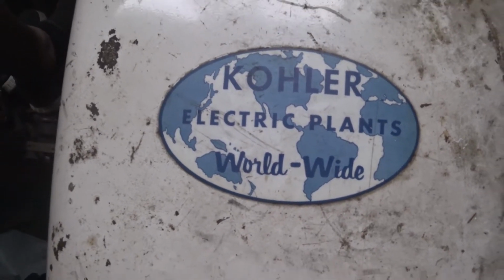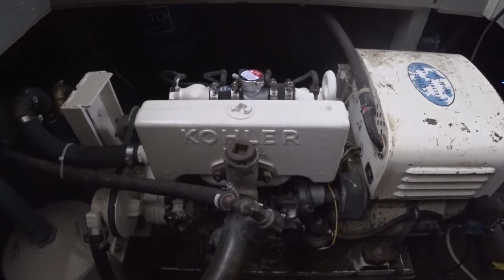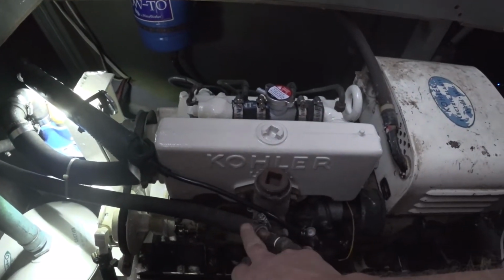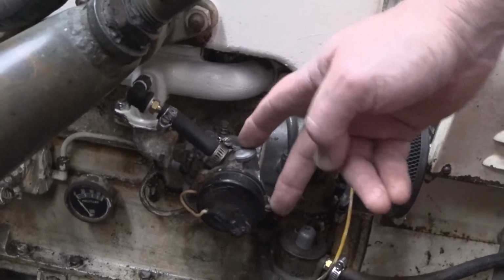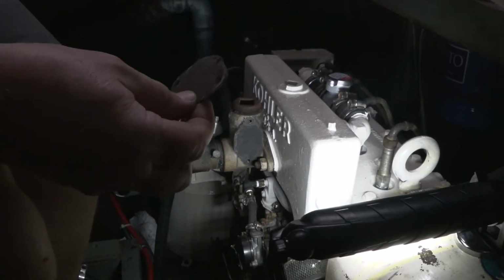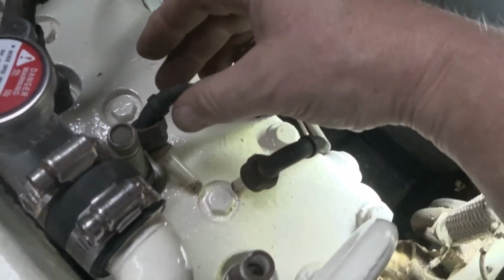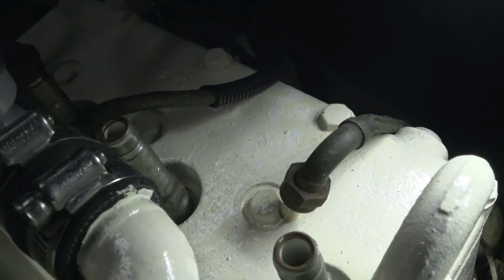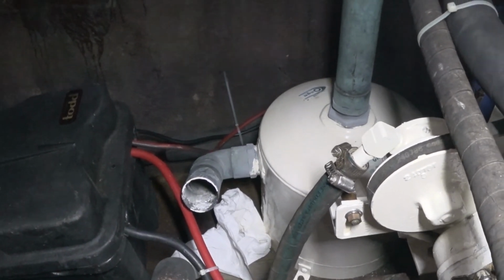Kohler 6.5kw Marine Generator Rehab Part 2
This video is Part 2 in a series as I bring a 1968 Kohler marine genset (model 6.5A27) back to life. Links to the rest of the series are down below.

The genset didn't work and many parts were missing when we bought the boat, a 1968 Chris Craft Commander 42, in 2012. I've slowly been accumulating the parts to get it running, which isn't easy for a 50-year old obsolete generator. But since it has less than 300 hours on it, it should be in very good mechanical condition. The genset was originally raw water cooled, but I'm converting it to fresh water (antifreeze) cooling as part of the rehab.

The parts required to get this thing running and convert from raw to fresh water cooling are:
Throttle linkage
* 2x Quick Disconnect Ball Joint, Carbon Steel, 10-32 Thread Speedway Motors Part #: 721BJDR3
* 1x 10-32 x 1’ 8-8 Stainless Steel Threaded Rod Mcmaster-Carr

Cooling system
· Heat Exchanger
· 3’ Trident 1-1/4” soft wall wet exhaust hose #110-1146 (coolant hose connections to heat exchanger) Fisheries Supply
· 5’ Trident 3/4” soft wall wet exhaust hose #110-1146 (raw water hose) Fisheries Supply
· Stant 45848 SuperStat Thermostat – 180°
· 2x Parker Hannifin 365HB-10N Nylon, 90° 5/8" Hose Barbs (raw water outlets on heat exchanger)
· 1-1/4" O.D Aluminum Inline Radiator Filler Neck With Cap (ebay)
· Custom raw water pump mounting bracket made from 1-1/4” aluminum L bracket
· Custom heat exchanger mounting bracket made from 1-1/4” aluminum L bracket
· Dorman coolant reservoir 603-001